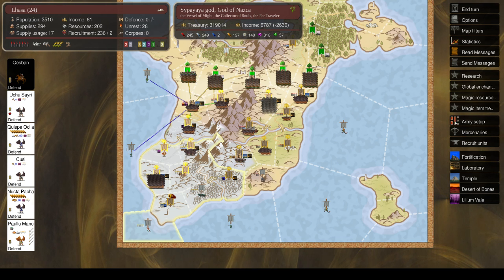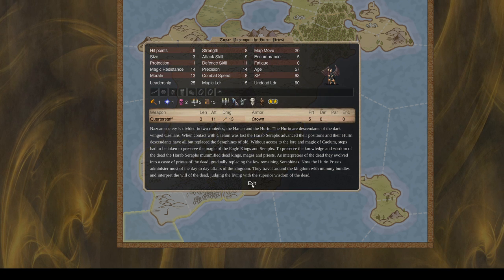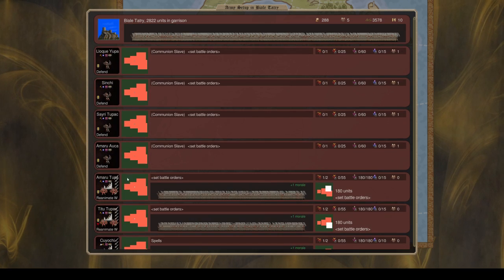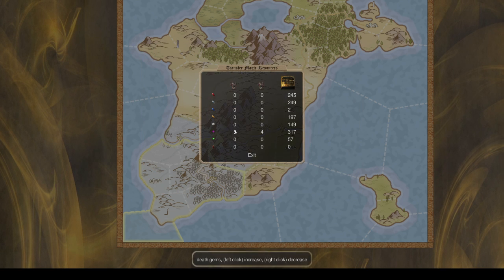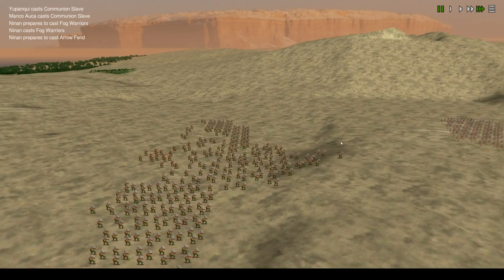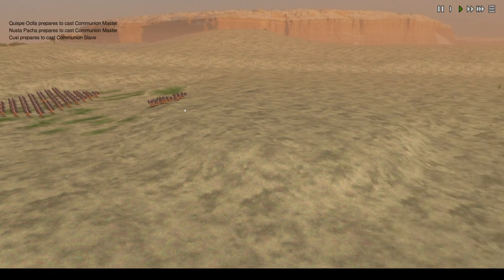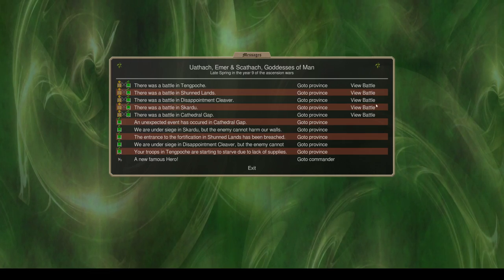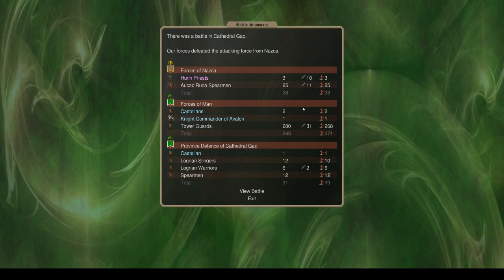Nazca High level magic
Sorry the start got cutoff. I am still learning how to make these. Showcase of 5 different ways I can choose to erase the enemy army from existence.